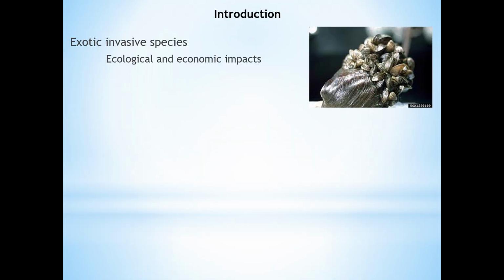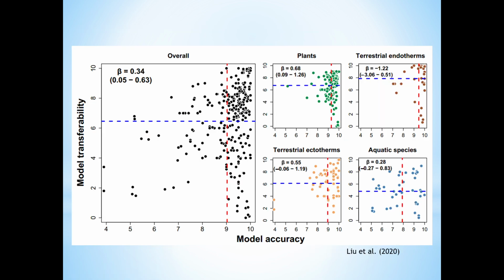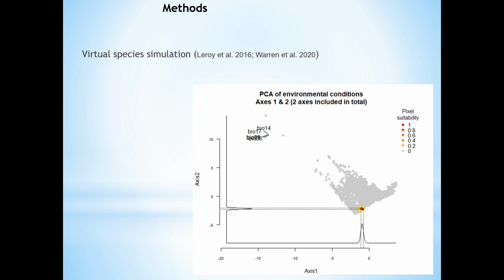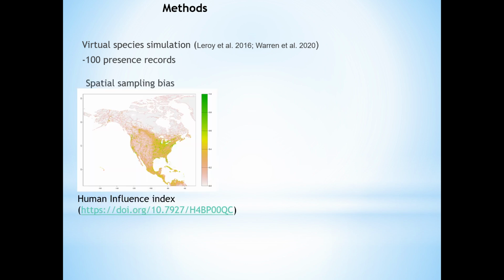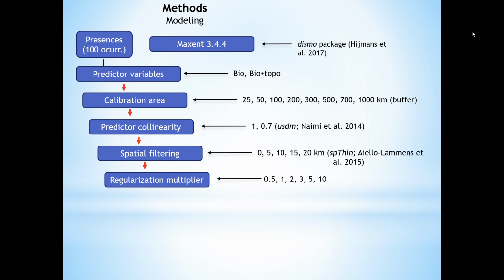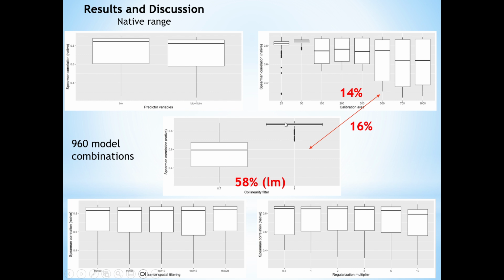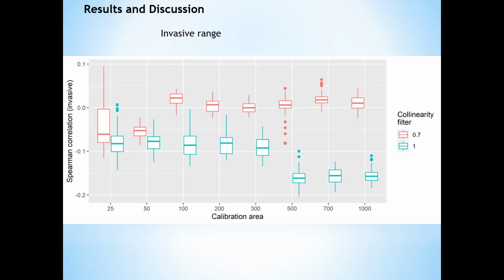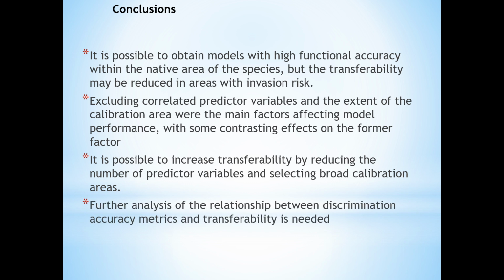Contrasting effects of predictor collinearity on the transferability of 𝗜𝗔𝘀 𝗱𝗶𝘀𝘁𝗿𝗶𝗯𝘂𝘁𝗶𝗼𝗻 𝗺𝗼𝗱𝗲𝗹𝘀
Video presented by Sergio Luna at the IyrCIS 2023 conference, entitled "Contrasting effects of predictor collinearity on the transferability of invasive species distribution models"